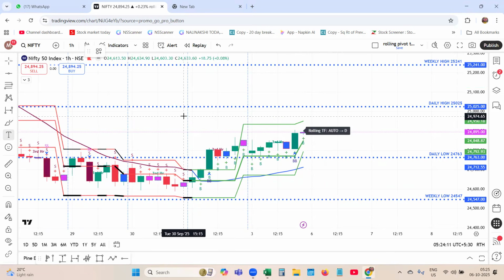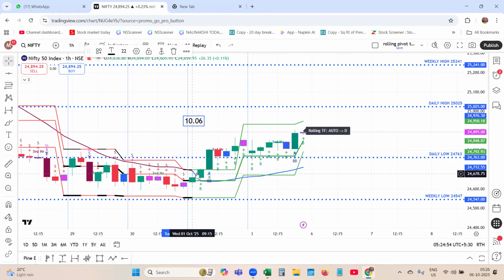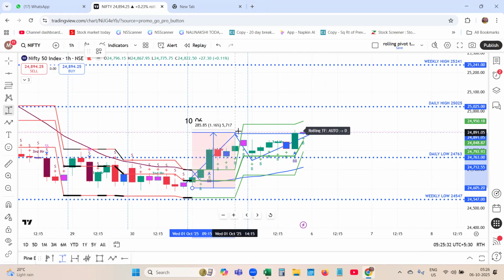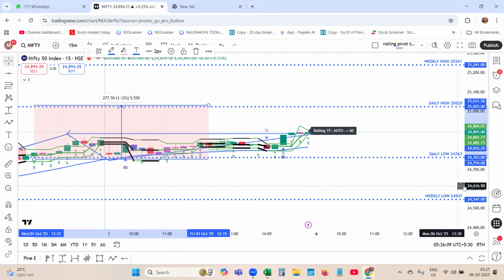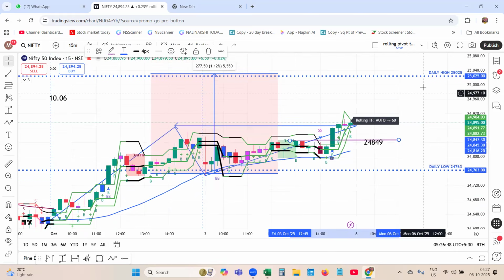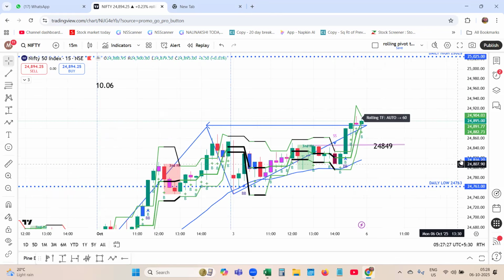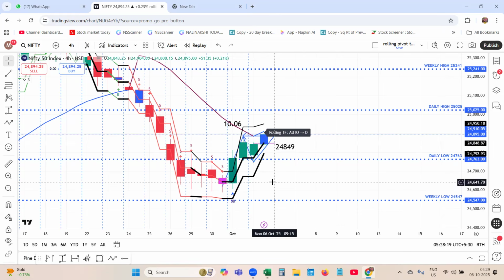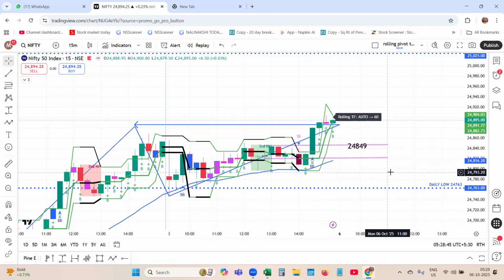NIFTY BUY ZONE ACTIVE! 🔥 Rolling Pivot + Gann HiLo Reversal Magic in Action”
📊 Daily Nifty Analysis using India VIX – 10.09
Based on today’s volatility level, key levels are derived using my Rolling Pivot + Gann HiLo Combo Reversal Magic Indicator — a powerful tool for identifying market bias and directional turns.

📌 Calculated Levels:

🔺 Upper Level: 25,025

🔻 Lower Level: 24,763

💰 Buy Zone: Between 24,863 to 24,833

My indicator currently shows a BUY bias, meaning any dip into the zone is a golden buying opportunity as per price behavior and pivot reversals.

💡 Watch till the end to understand how India VIX gives a reliable volatility base and how my Rolling Pivot + Gann HiLo Combo highlights reversal magic with color-coded clarity!